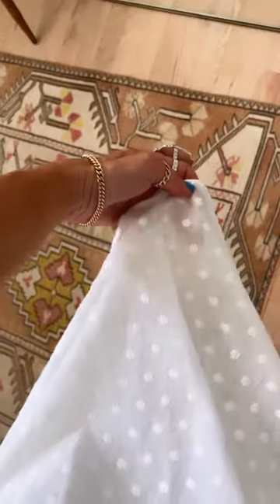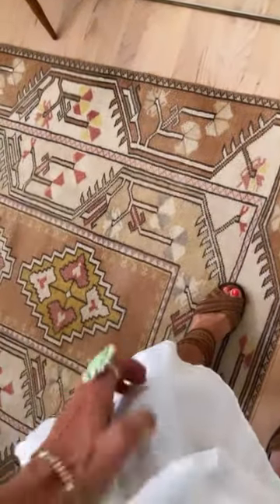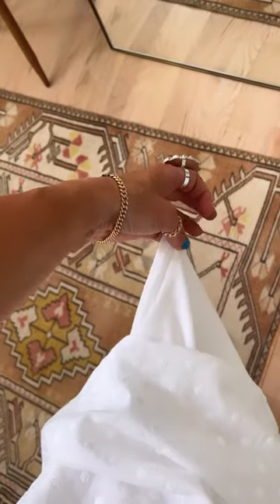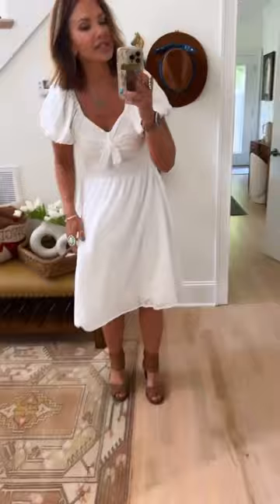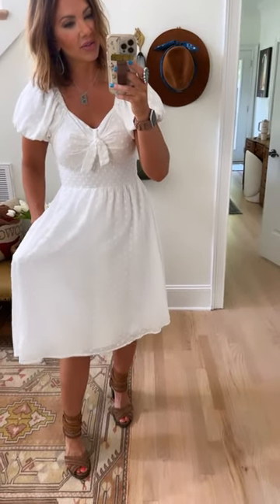THE BETSY TIE FRONT EMBROIDERED DRESS IN WHITE BY PINK DESERT